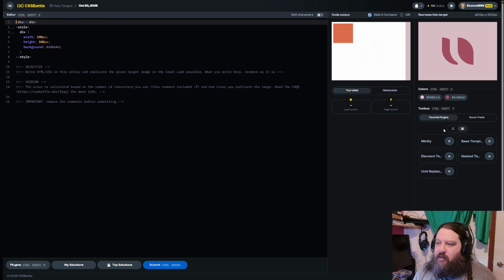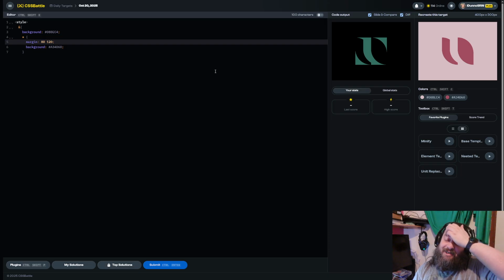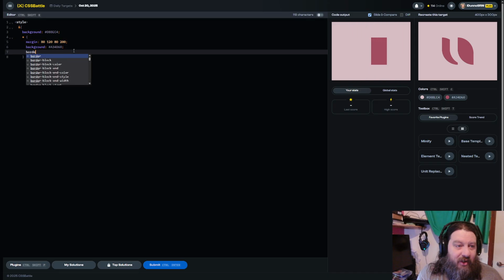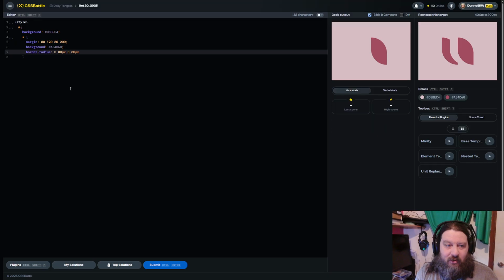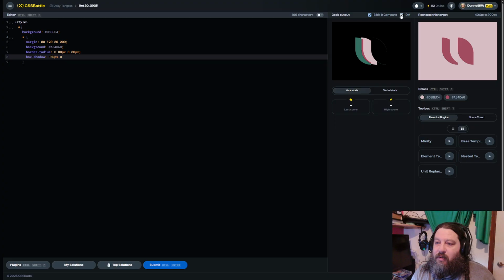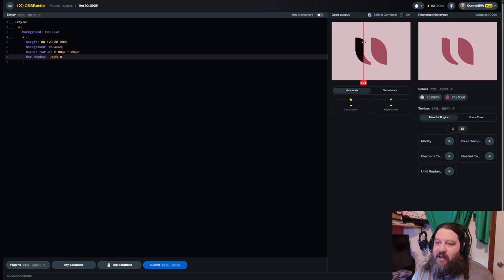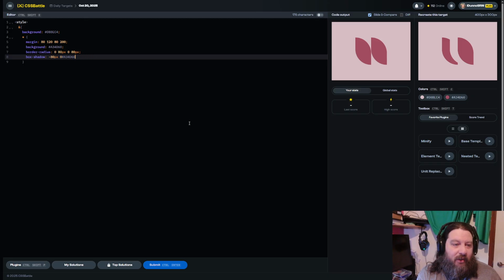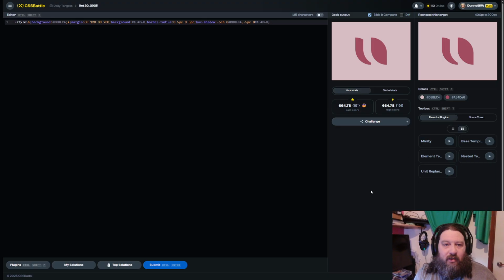CSS Battle 2025-10-20